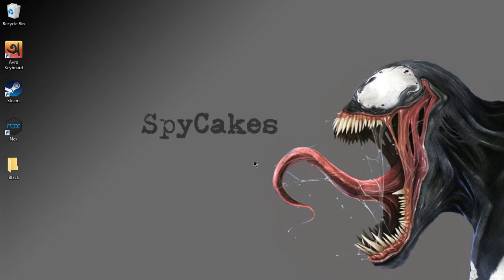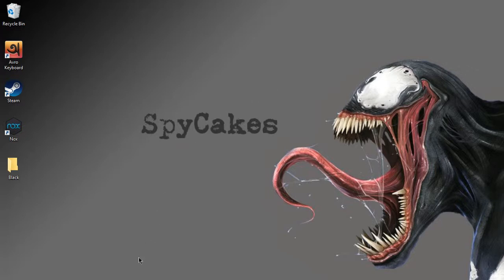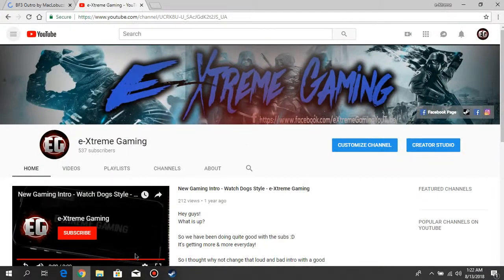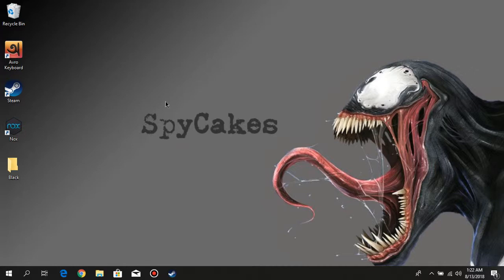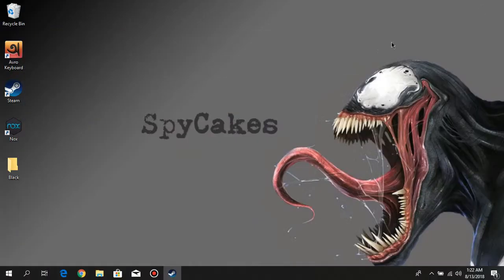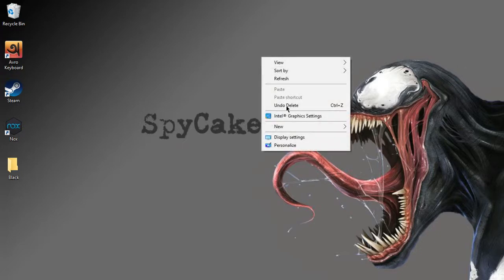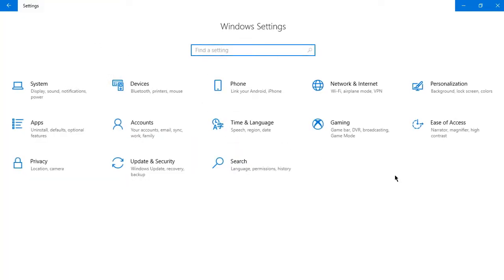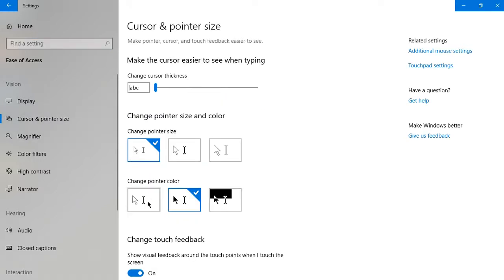How to make your Mouse Cursor Black on Windows 10?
Change your Mouse Cursor/Pointer to Black on Windows 10!!!
It's really easy to make your Cursor black!

Note: " This also works on other version of Windows as well. 🖤 ''